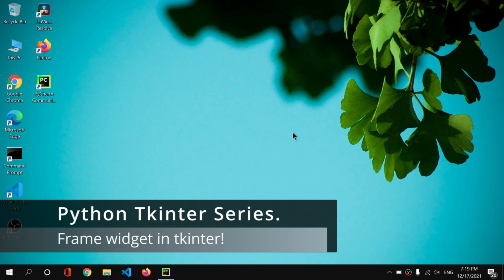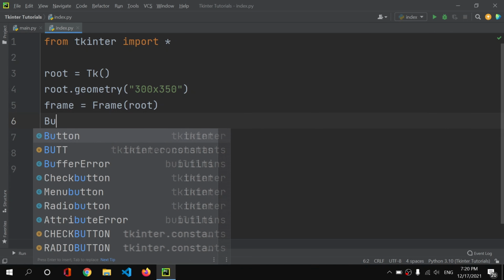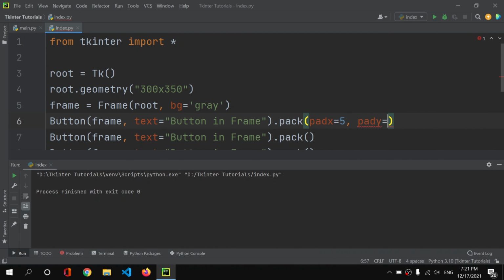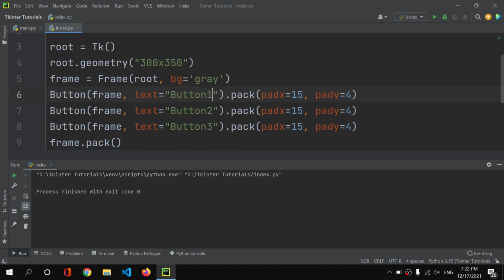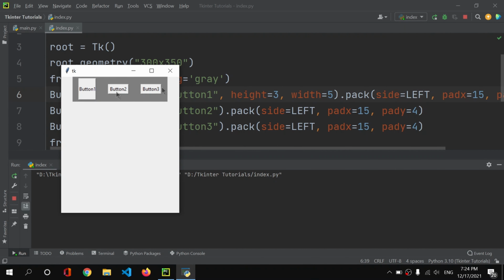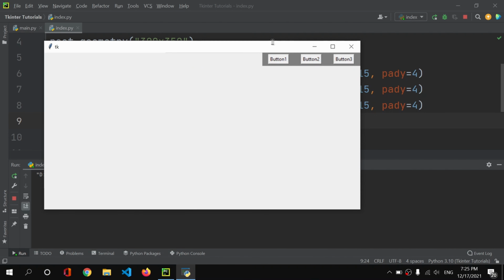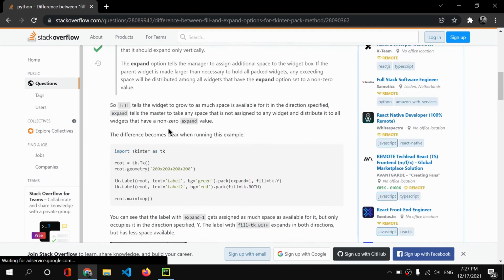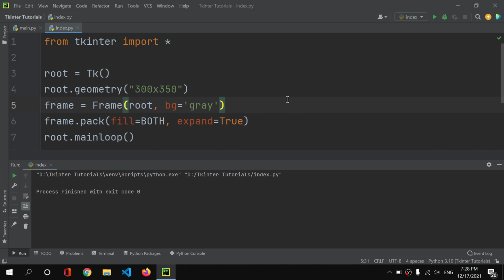Python GUI Development | Frame Widget and Fill Expand Properties| Tutorial #11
Python Programming Tkinter Series. Frame widget and basic positioning in Tkinter GUI. Frame widget with fill, expand properties explained in depth. Tutorial #11